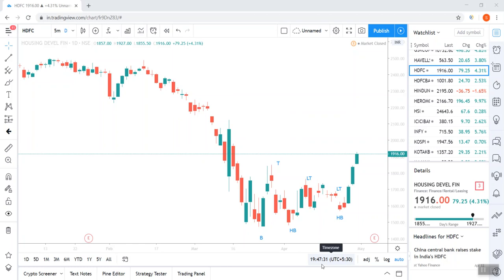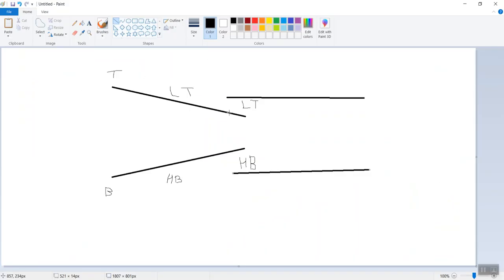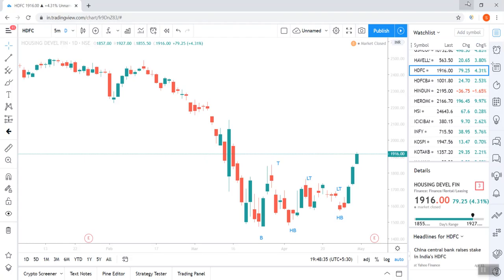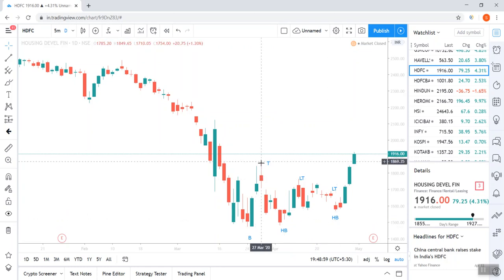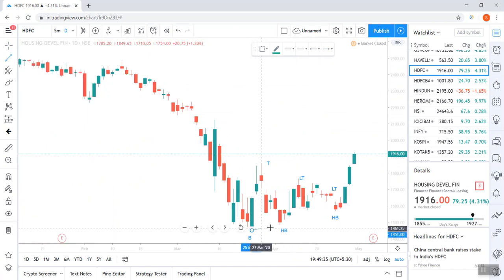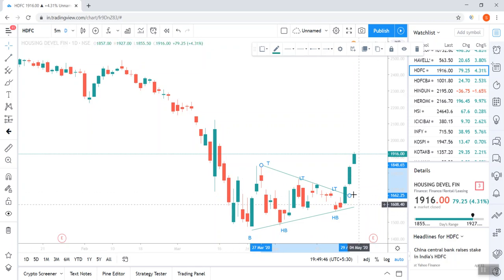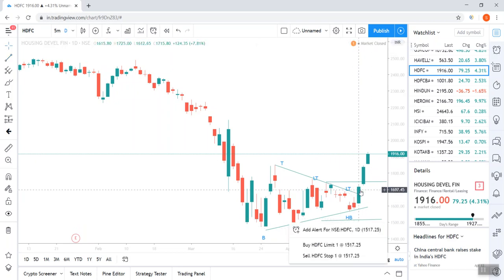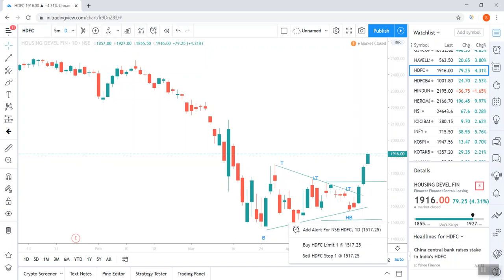Price action on chart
Symmetrical Triangle, Pure price action